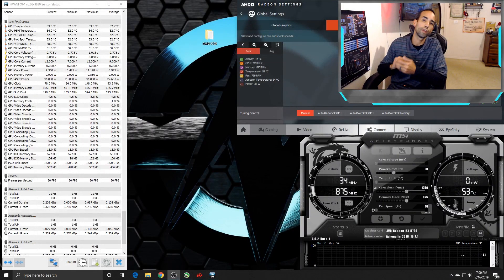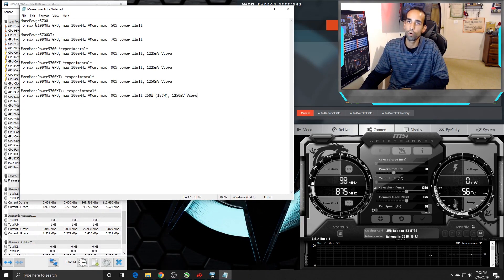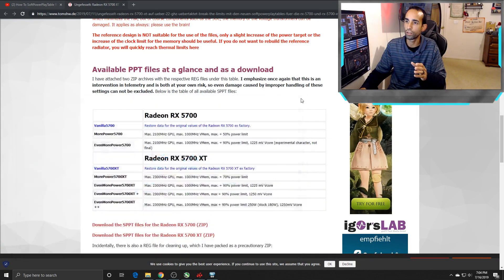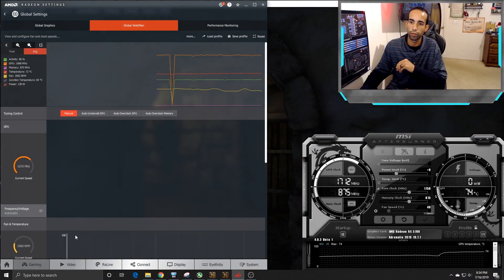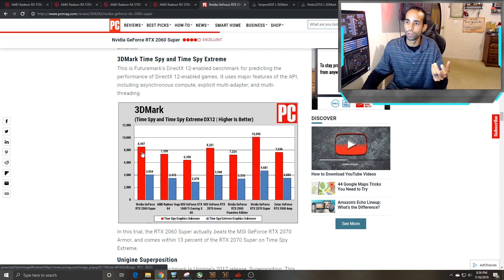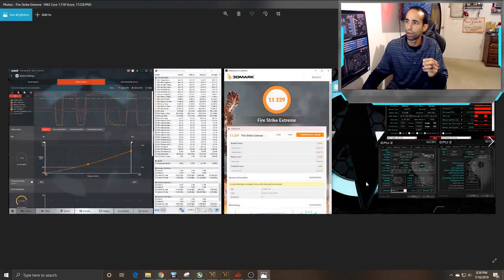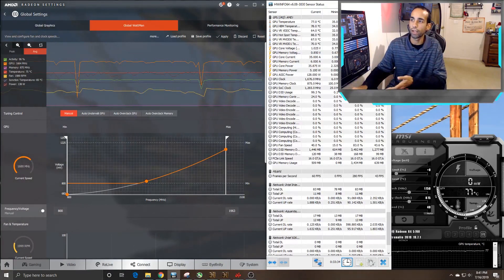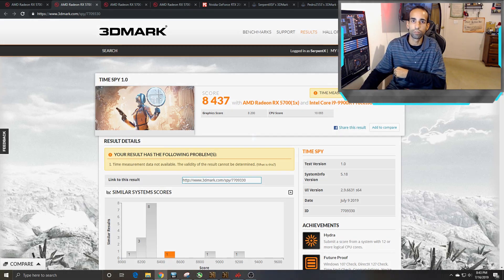Unlock AMD RX 5700 Performance - Registry Hack, SoftPowerPlayTables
I am impressed with this Registry Hack, you can gain quite a bit of performance but PLEASE BE CAREFUL. I can not stress that enough, you can reduce the life of your GPU, Damage or just straight up kill it. I am interested if anyone has played with these SoftPowerPlay Tables if you have let me know the performance you gained in the comments below. With this Software Mod / Registry Hack you can get the RX 5700 (Non XT) to beat the RTX 2060 Super and get close to even the RTX 2070 Super.. Further Testing to To Insue.

Article to Download SoftPowerPlayTables for RX 5000 series GPU's was moved for some reason.

Igor Original files, and PDF of Article (Just in case it gets moved or taken down):

Want to Buy an RX 5700 now, Despite my recommendation to wait for AIB models, Check out:

AMD RX 5700 XT Models